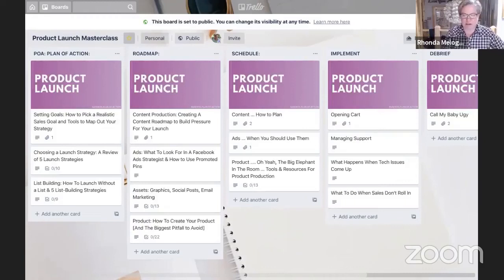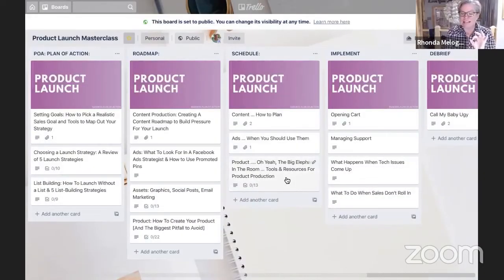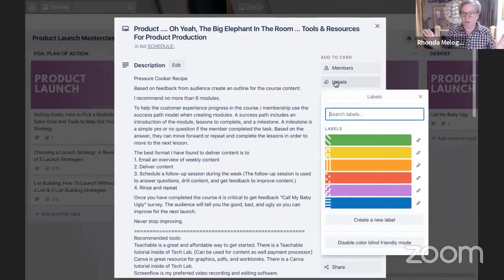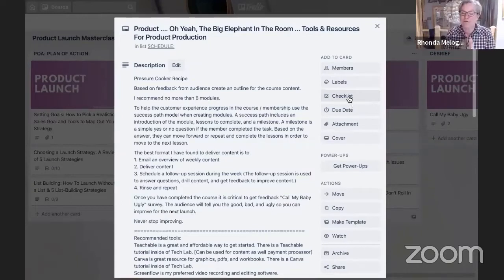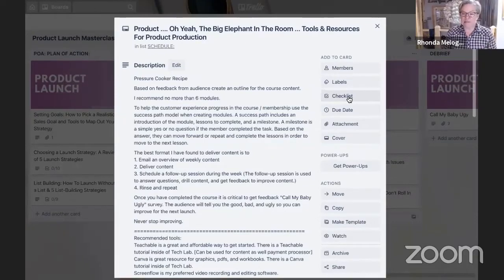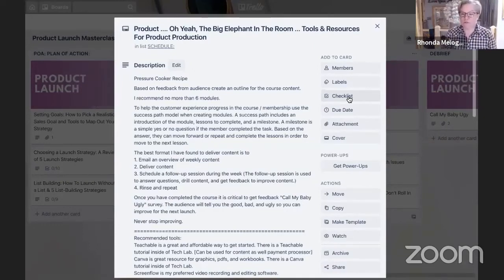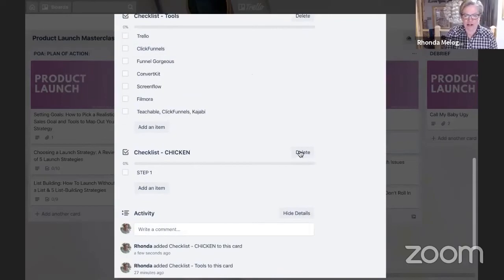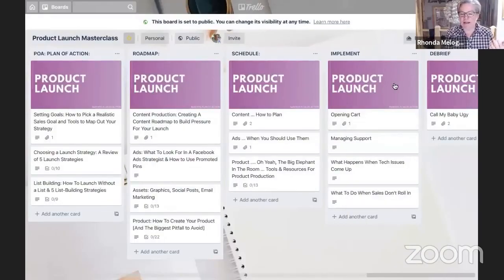how to use project management tool for business owners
Partner with Hot Mama for a 90 Day Sprint and we’ll design a simple, step-by-step system that is tailor-made just for your business that eliminates the bottlenecks and optimizes what is working without sacrificing any aspects about living life how YOU want to live!

Kaci & Rhonda